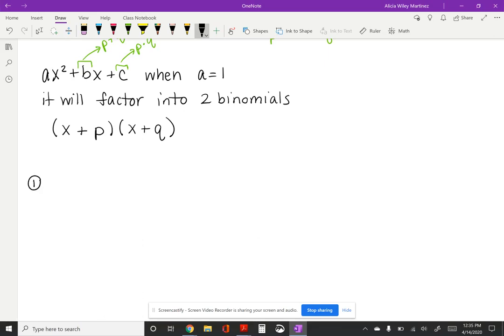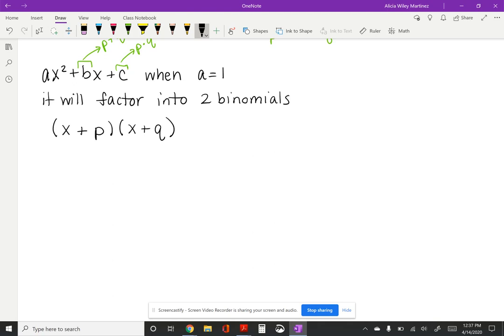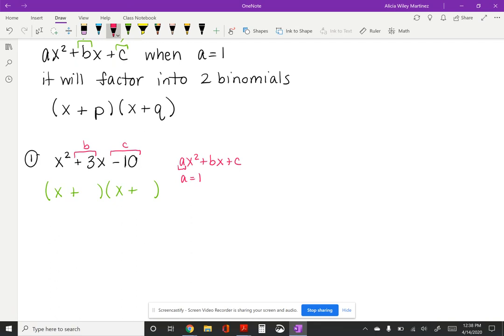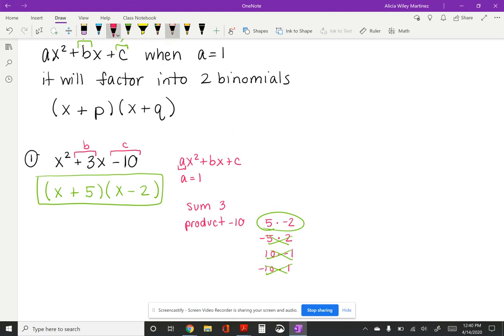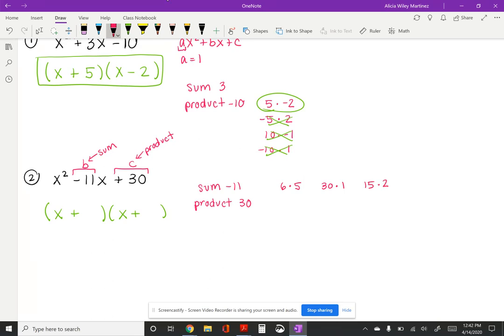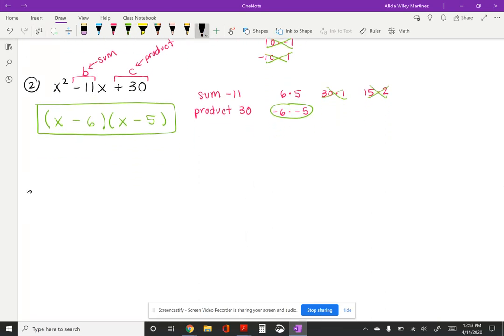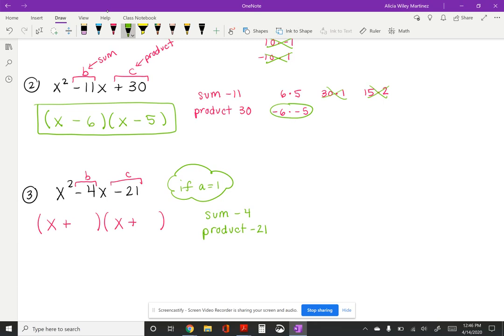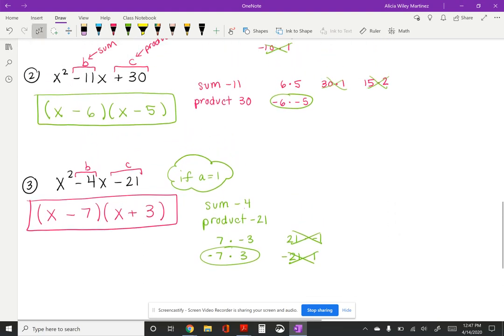Factoring Trinomials a=1 Examples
This video goes over three examples of factoring trinomials (of degree 2) when a=1.  To see the explanation of this factoring process check out the video "Factoring Trinomials a=1 Explained".